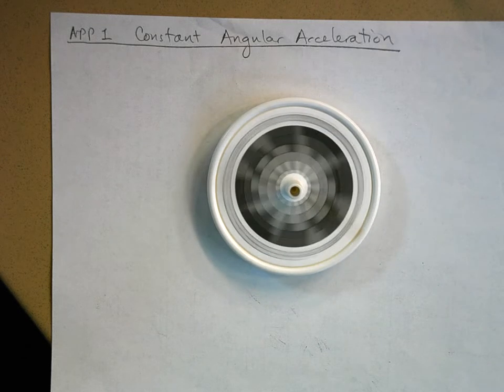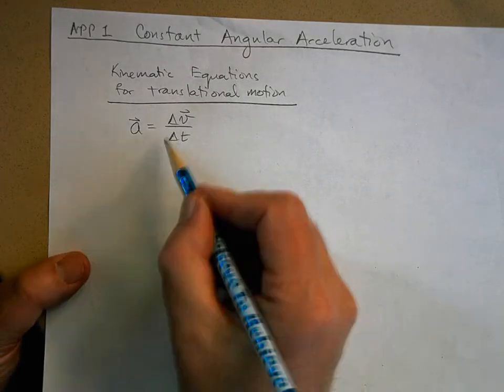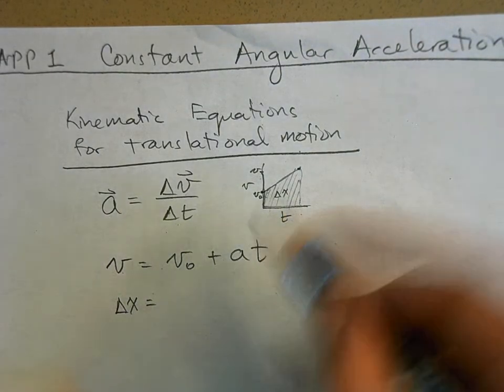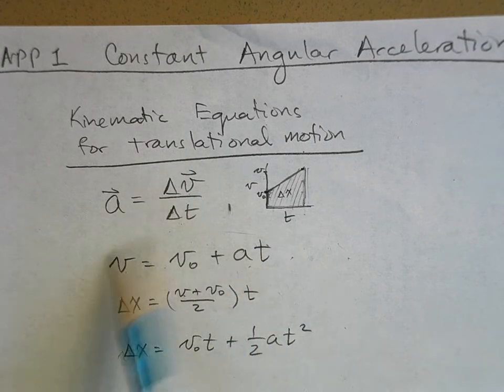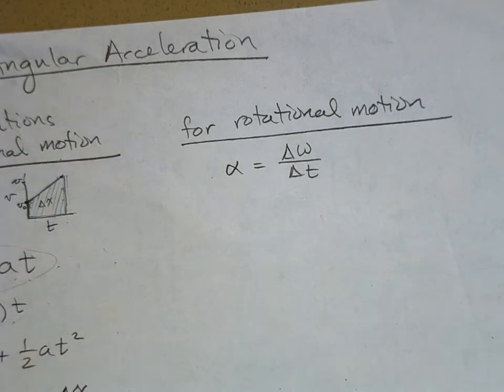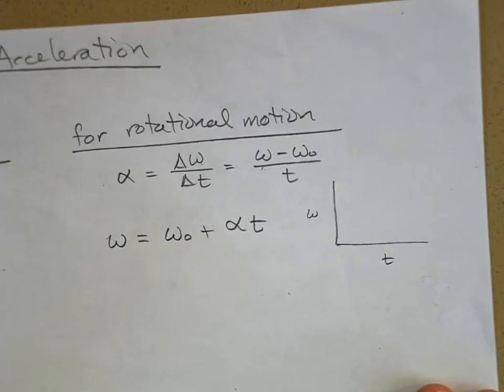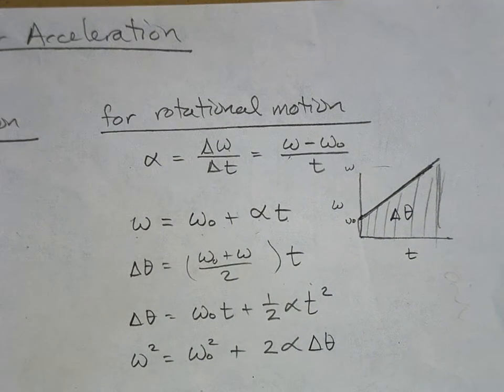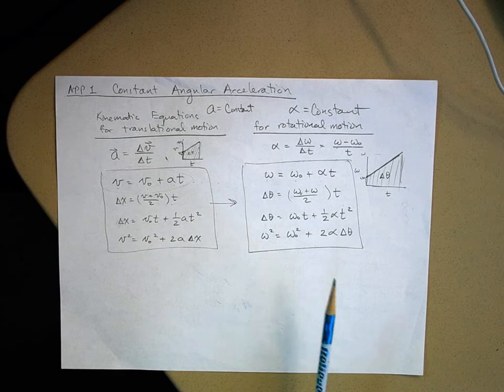APP1 Constant Angular Acceleration